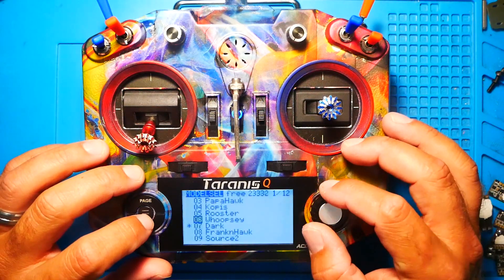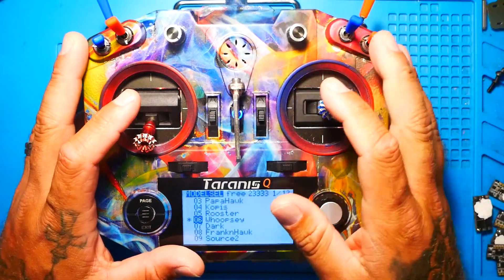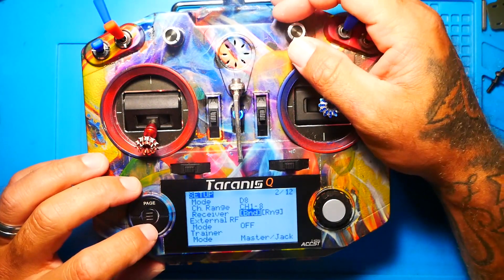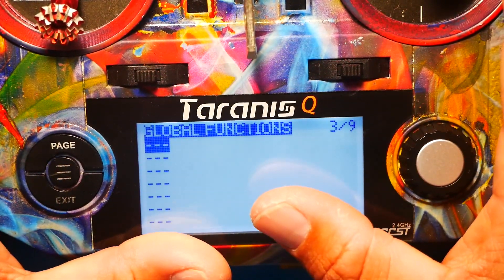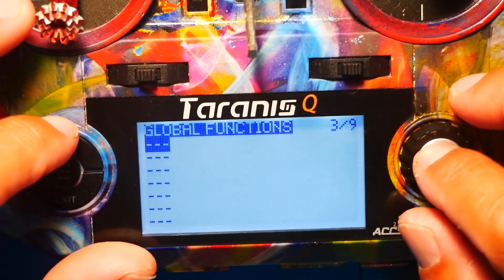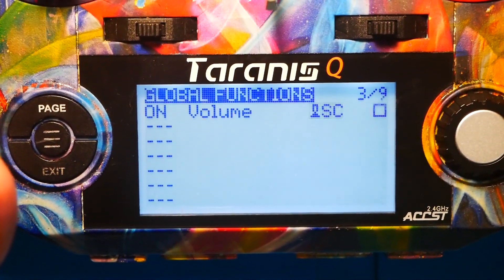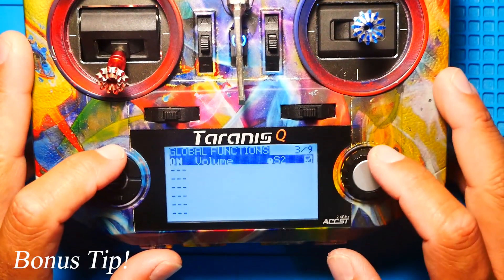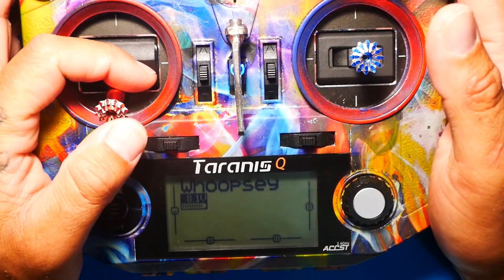Control Your Taranis Volume - On A Switch - Frsky QX7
In today's video we will learn how to put our volume on a switch or knob so we can control it! Those annoying warnings or loud binding sound can just drive you nuts sometimes! Well today we will do a quick learning video on how to control that.